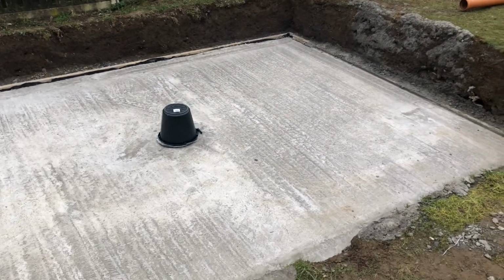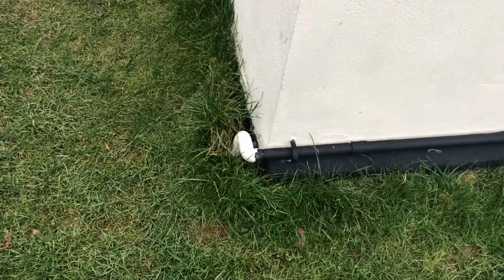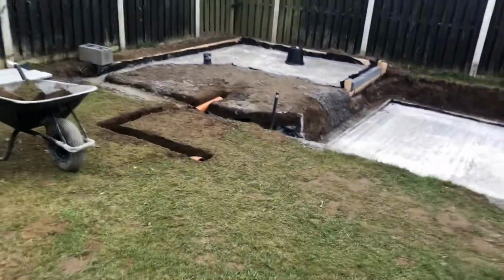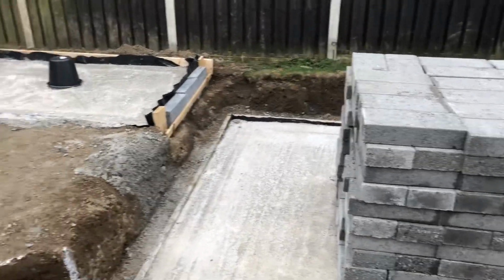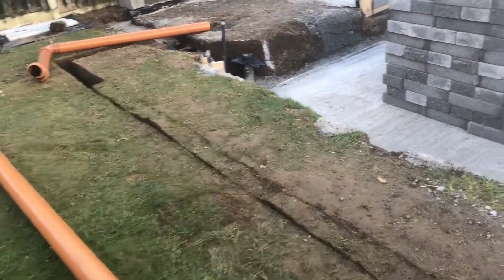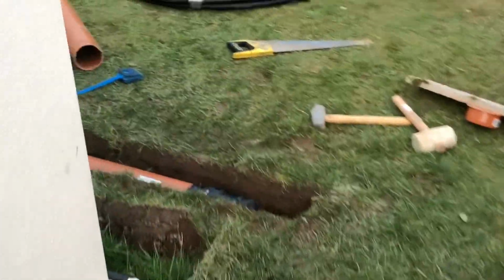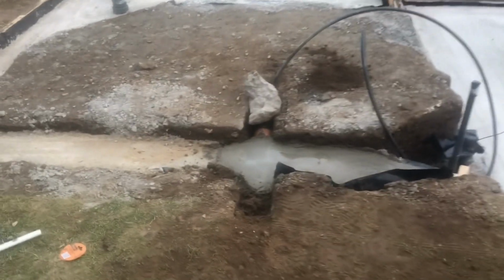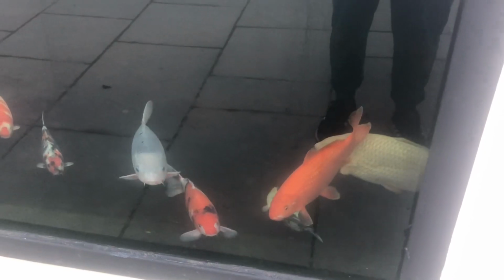Getting Ready For Block Work .. Pond build part 4.. ep 16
Getting ready for block work